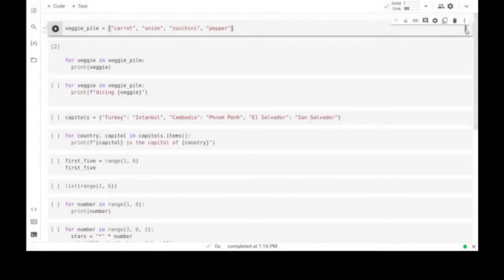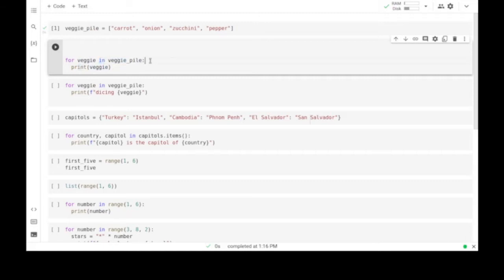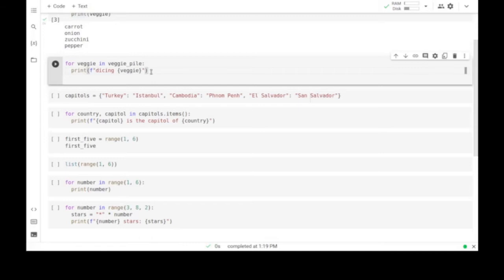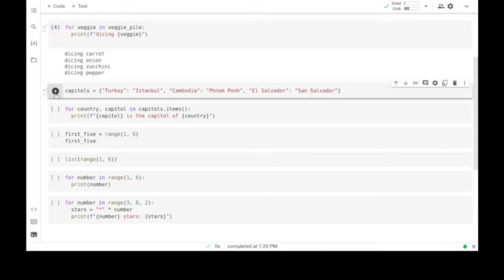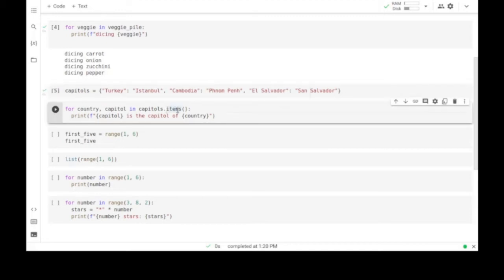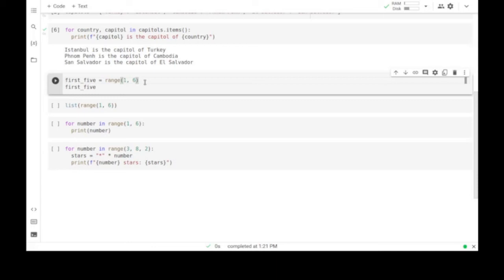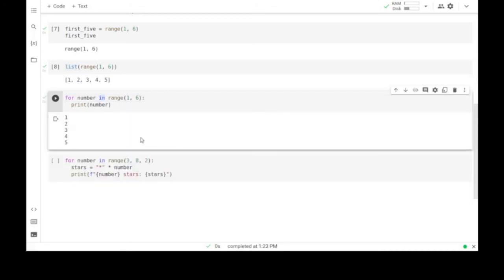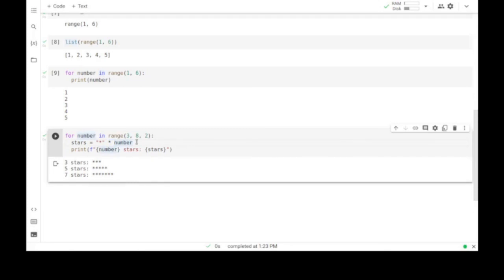Python Basics, Lesson 2: 'For' Loops